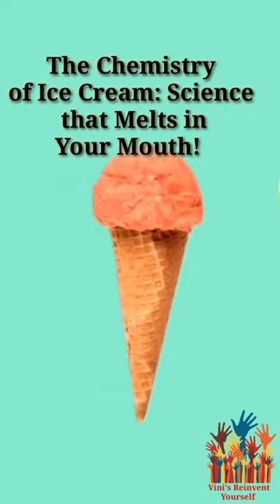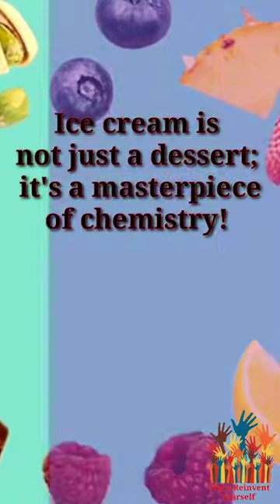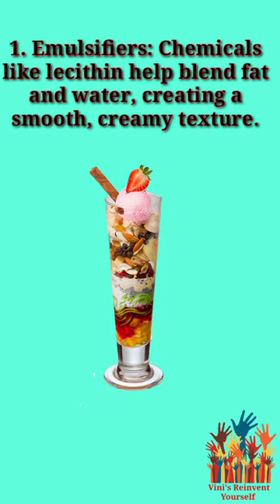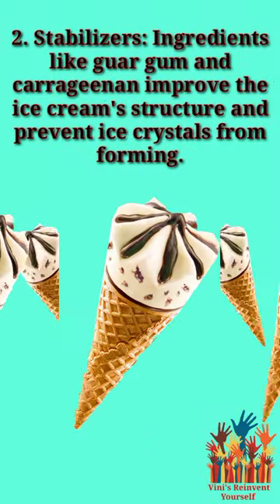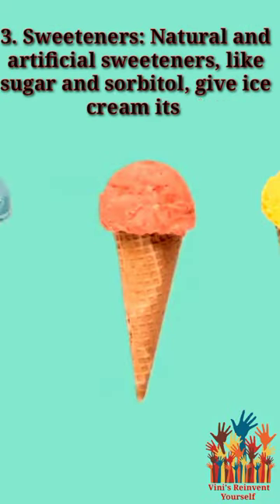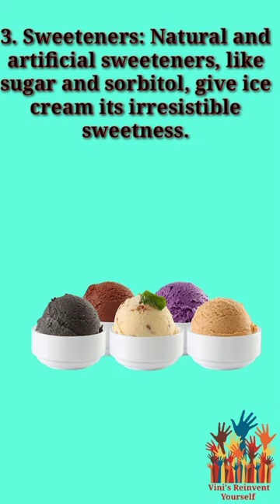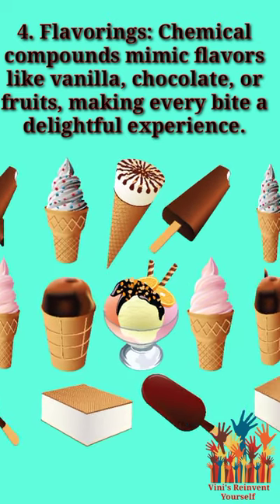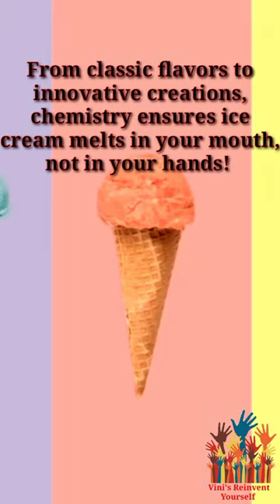The Chemistry of Ice Cream: Ice cream is not just a dessert; it's a masterpiece of chemistry!